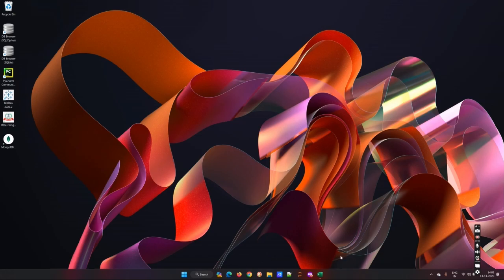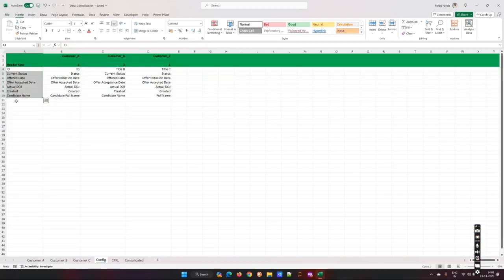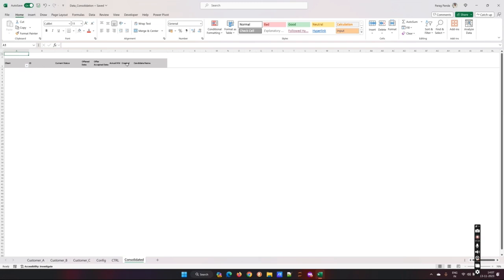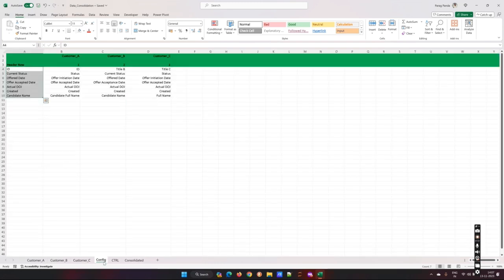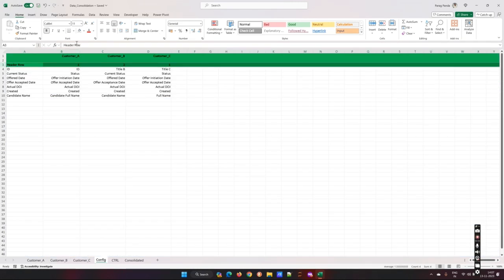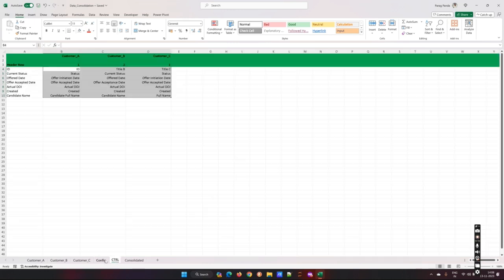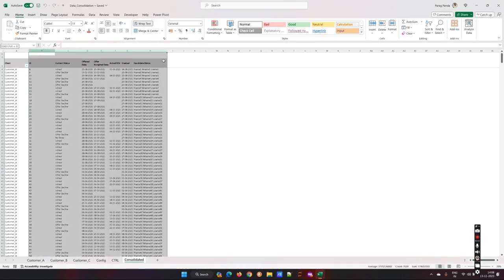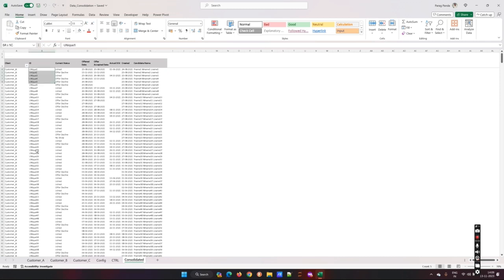Data Consolidation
A quick demo of the data consolidation excel tool to get the data from different sheets together.